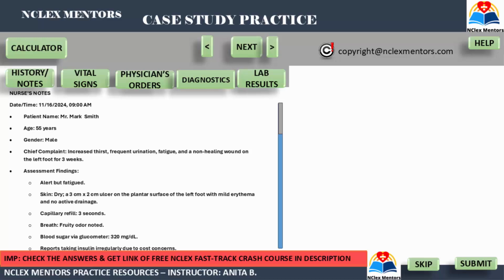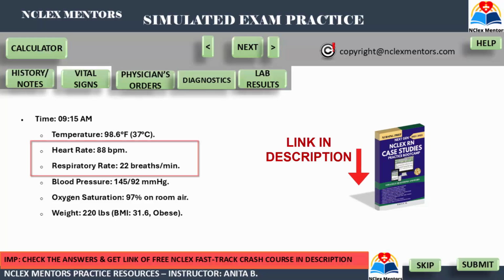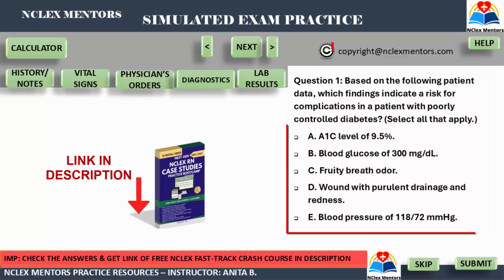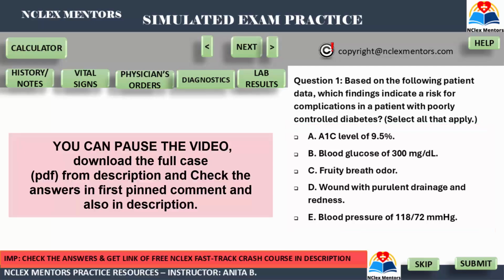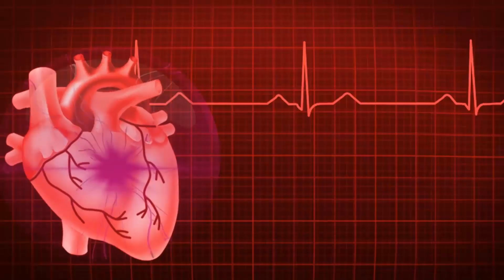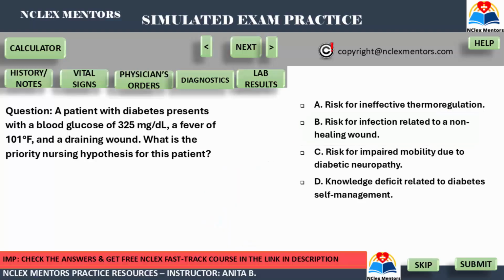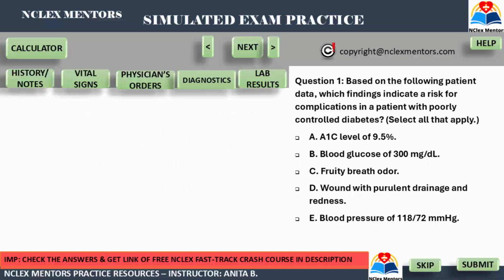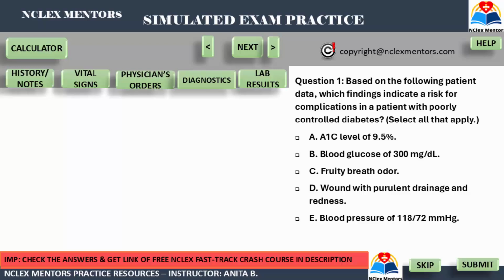How to Solve NCLEX RN Case Study ? 20 Strategies with nclex case study examples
Struggling with NCLEX RN case study questions? You're not alone! Case study nursing is a critical aspect of the Next Generation NCLEX (NGN) exam, and mastering these questions can significantly boost your chances of success. In this comprehensive video, we dive deep into 20 proven strategies for tackling NCLEX RN case studies, with real-life NCLEX case study examples to guide you every step of the way. Whether you're new to case study RN scenarios or looking for advanced tips, this video is your ultimate resource.
Get the link of book NCLEX RN CASE STUDY PRACTICE BOOTCAMP
We’ll explore:
1️⃣ What makes NCLEX RN case study questions different.
2️⃣ The role of critical thinking in case study nursing.
3️⃣ How to approach NGN case study formats with confidence.
4️⃣ A detailed walkthrough of NCLEX case study examples.

Case study questions on the NCLEX RN test your ability to analyze patient scenarios, prioritize care, and make clinical judgments. By understanding the underlying patterns and utilizing proven strategies, you'll be well-prepared for any case study RN challenge. This video simplifies complex topics and provides practical tips to help you ace your NCLEX RN exam.
🔑 Key Highlights:
• Learn how to break down NCLEX RN case study questions into manageable parts.
• Master the art of identifying the most critical information in NGN case study formats.
• Practice with case study RN examples that mirror the real exam.
Whether you’re focusing on prioritization, delegation, or therapeutic communication, this video will show you how to excel in case study nursing scenarios. We include interactive NCLEX case study examples to ensure you're exam-ready.
If you’ve been searching for a structured, easy-to-follow approach to NCLEX RN case study questions, look no further.
• Comprehensive breakdown of NCLEX RN case study formats.
• In-depth analysis of NGN case study examples.
• Learn proven methods from experts, including NCLEX case study strategies.
• Step-by-step walkthroughs of real-world case study RN examples.
With consistent practice and the right strategies, you can conquer even the toughest NCLEX RN case study questions.
This video is suitable for you searching on nclex rn case study, case study nursing, ngn case study, nclex case study example and case study RN